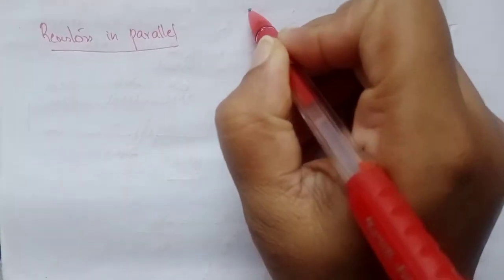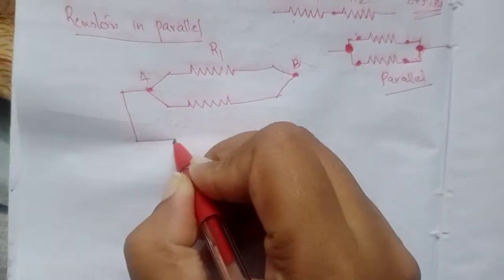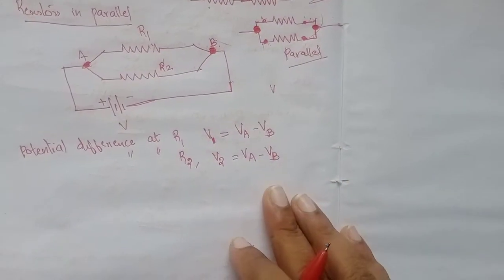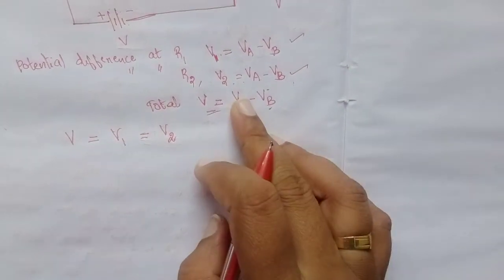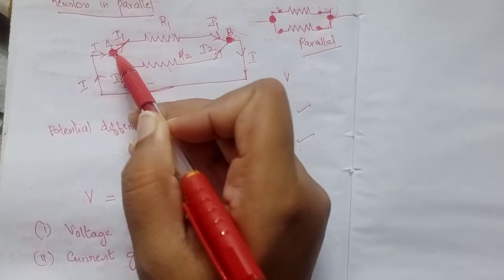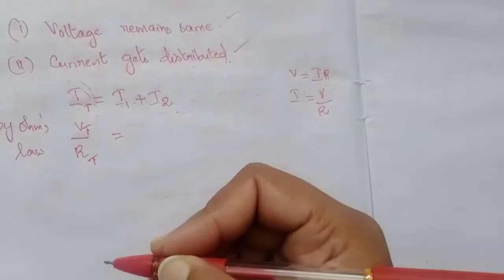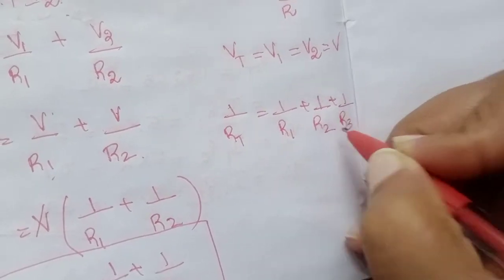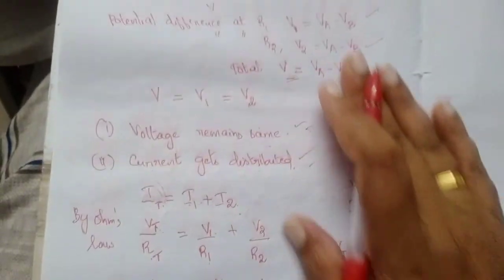Resistors in parallel - Grade 10 Physics -Electricity and Circuits